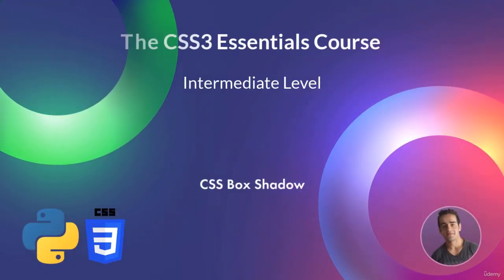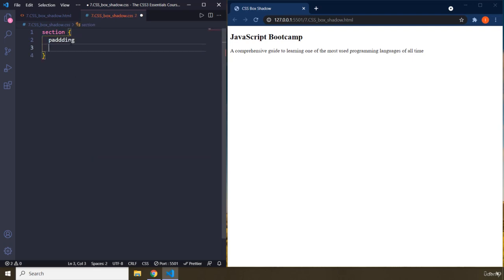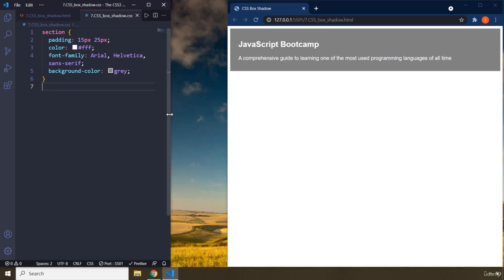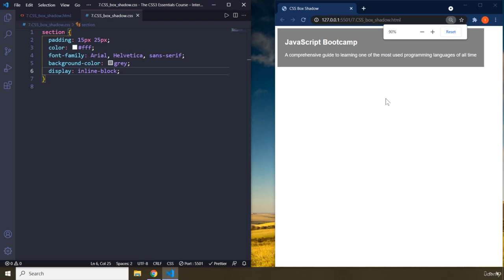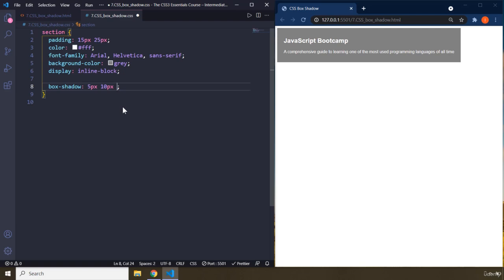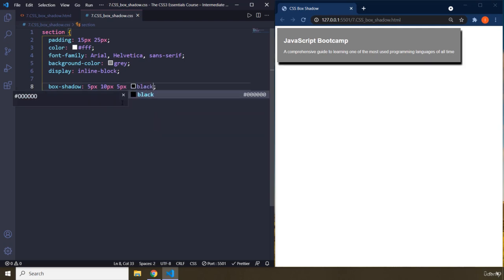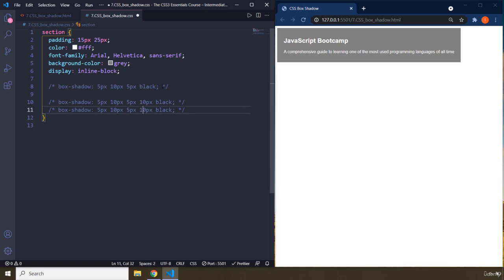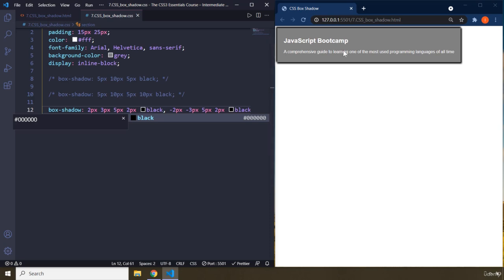7 CSS Box Shadow